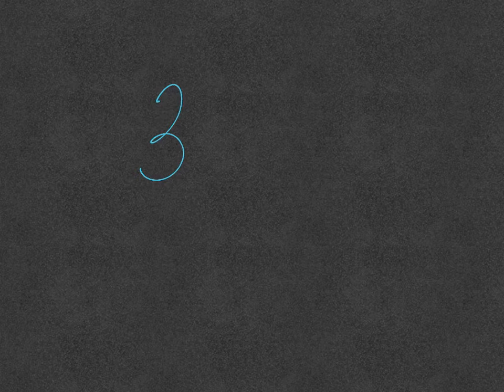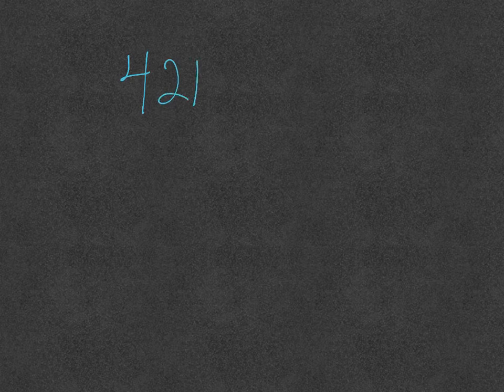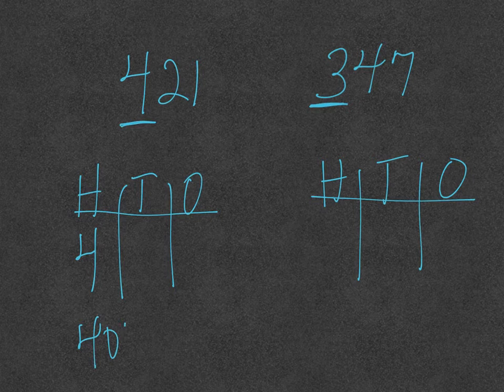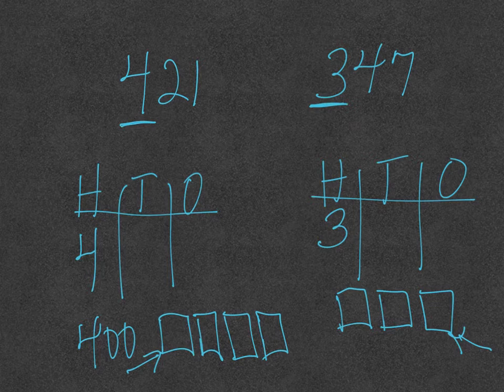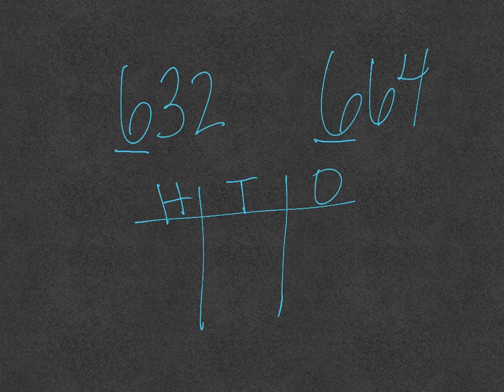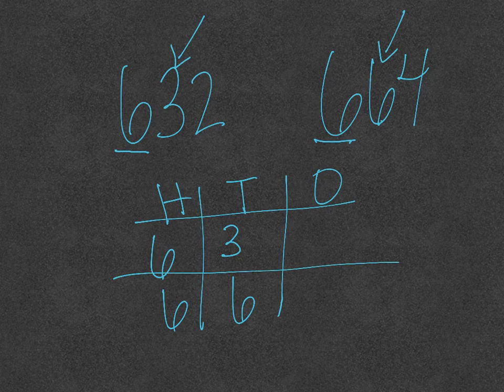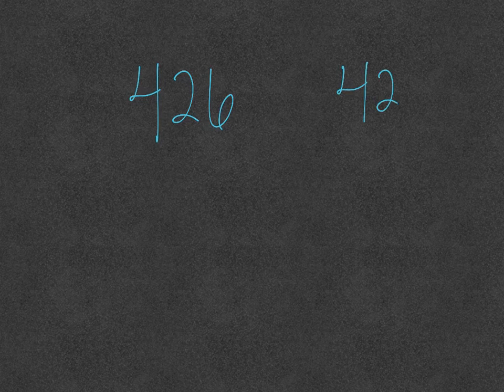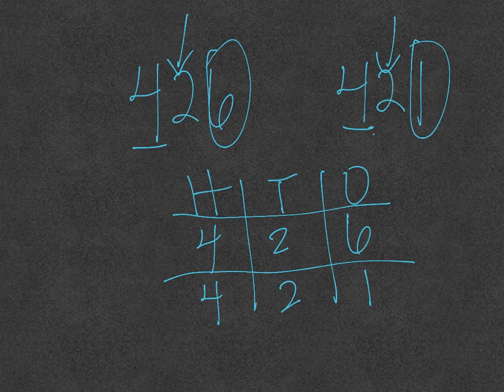Black Chalkboard 1 1